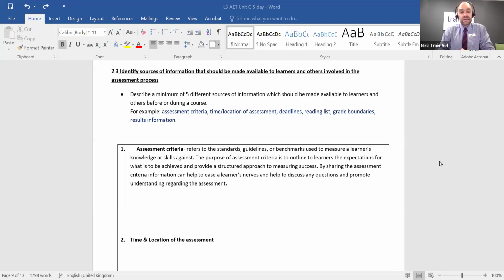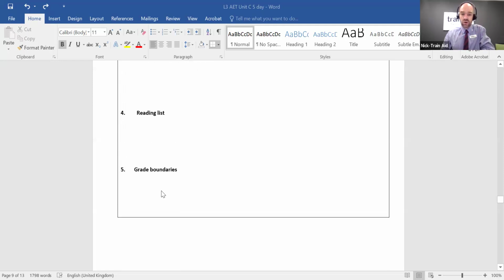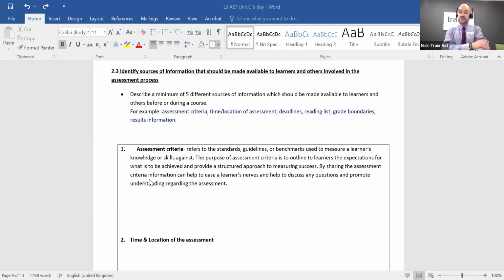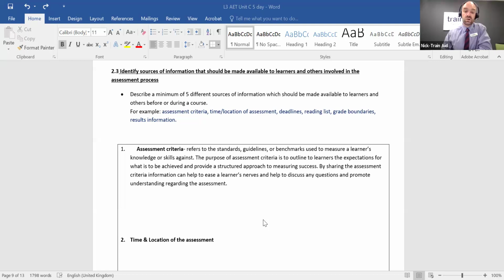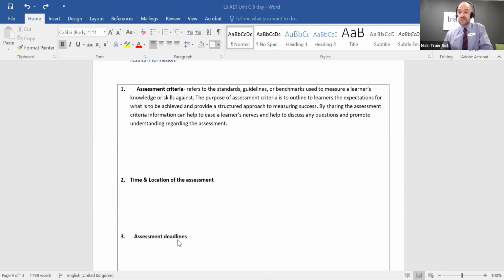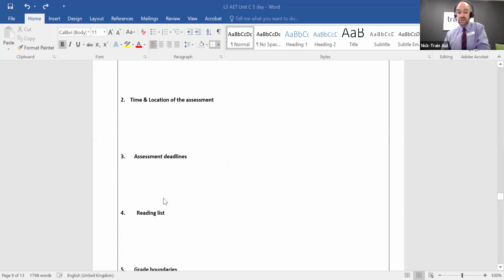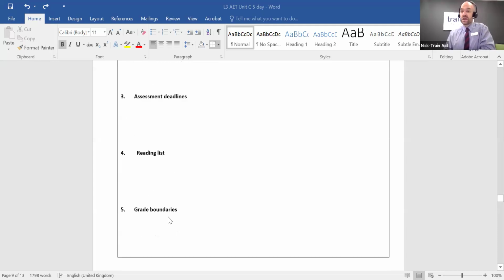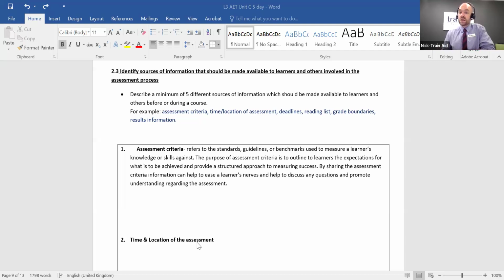2.3 Identify sources of information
Train Aid's Nick explains how to complete unit C criteria: 2.3 Identify sources of information that should be made available to learners and others involved in the assessment process